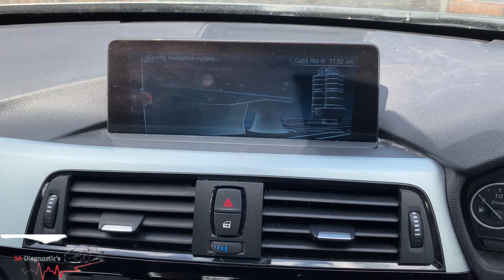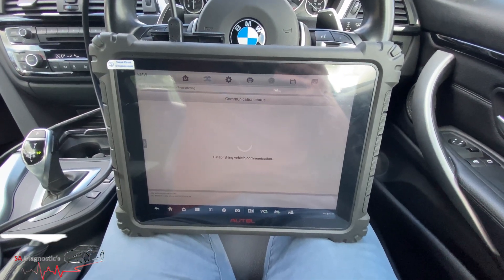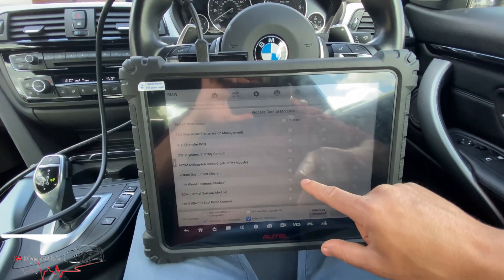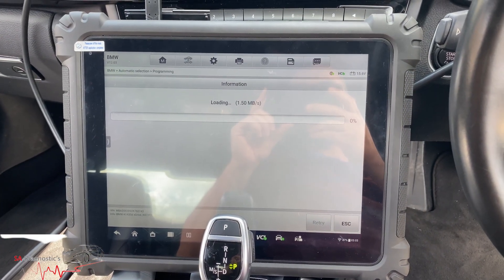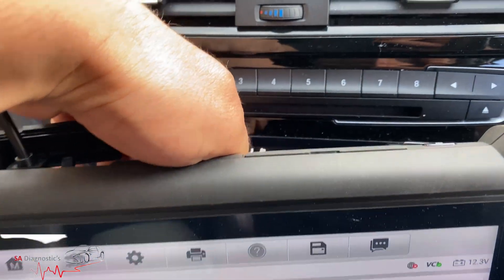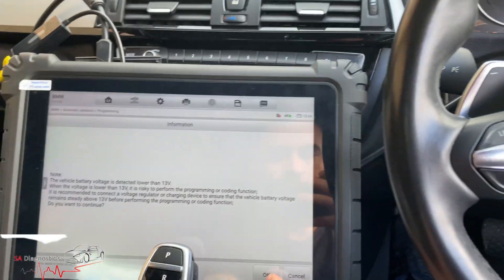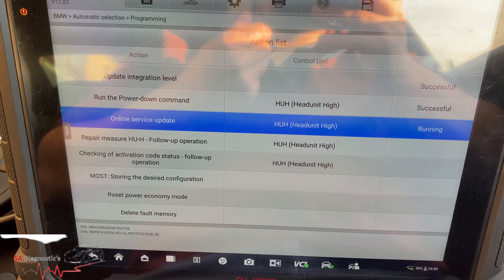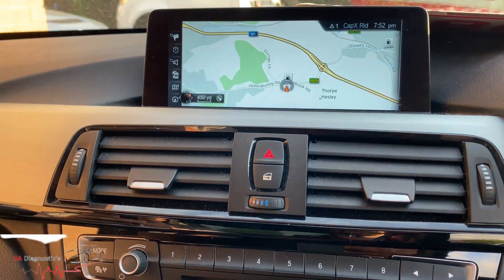HOW TO CODE AND UPDATE BMW IDRIVE USING AUTEL MAXISYS ULTRA LITE